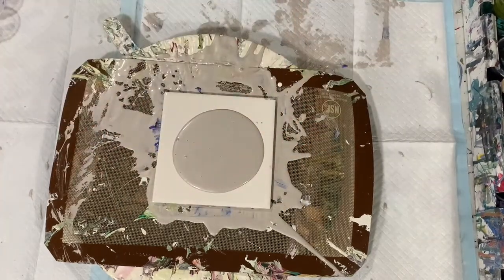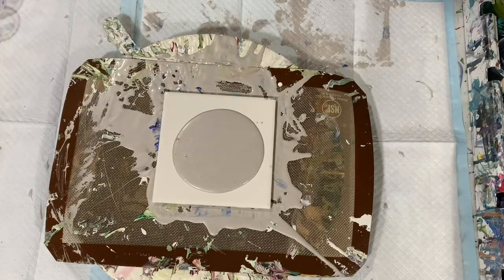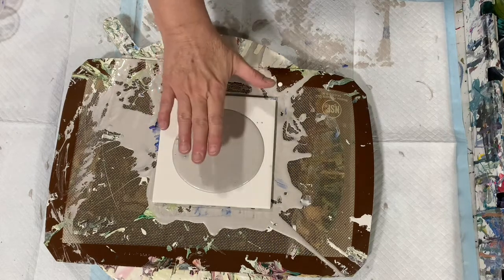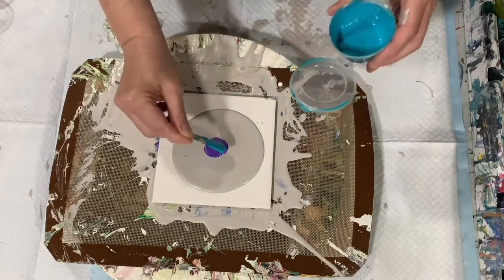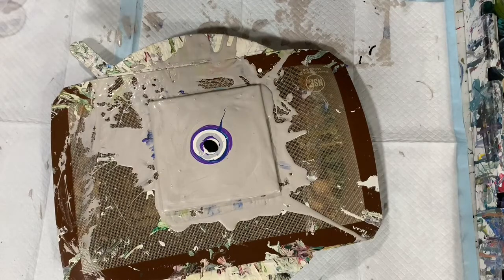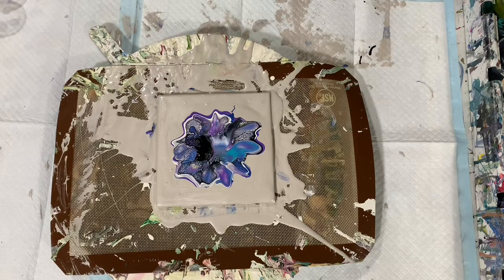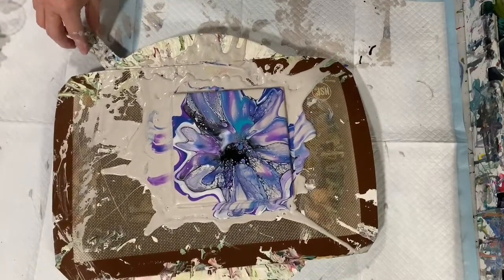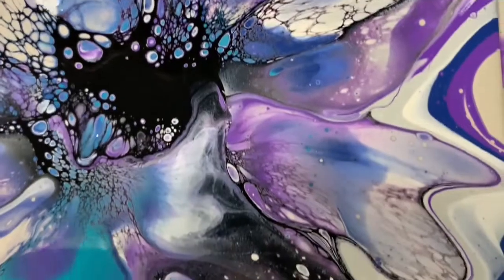Acrylic bloom technique with 2 ingredient pouring medium inspired by Harmony House Art. Video 299.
Acrylic bloom technique with 2 ingredient pouring medium inspired by Harmony House Art. Video 299. I did the acrylic bloom technique on a 6 x 6" ceramic tile with great results! My inspiration came from Lisa at Harmony House Art so check out her channel!

Materials used:
Base coat: Rustoleum metallics white pearl and a dab of Rustoleum metallics champagne.

Paints: Colourarte Primary Elements Bling-It interference blue; DecoArt Treasure Gold platinum; Pourage Posse morning pansy shimmer and ocean teal blue; DecoArt metallics deep sapphire.

Cell Activator: 4 parts Floetrol: 1 part Amsterdam oxide black.

Pouring medium for base coat and paints: 1 part Dutch Boy acrylic enamel Deep Base C and 1 part Varathane Triple Thick Polyurethane. Mix this pouring medium 1:1 with your paints. If needed, thin with a bit of Floetrol.